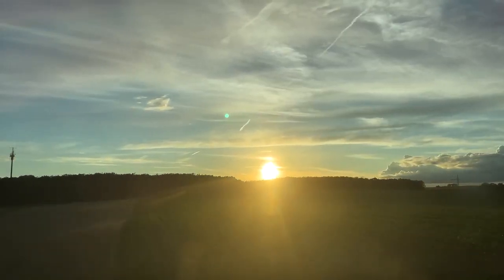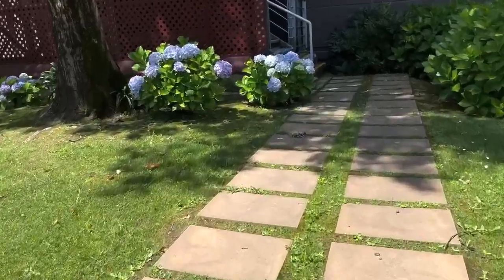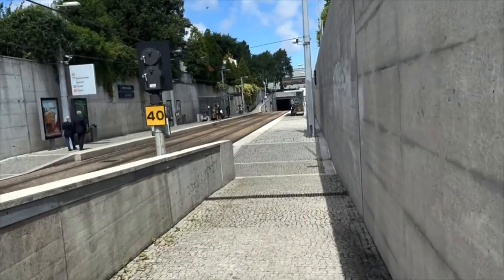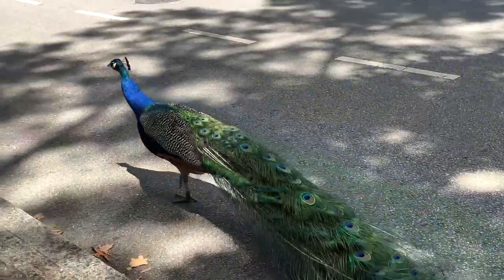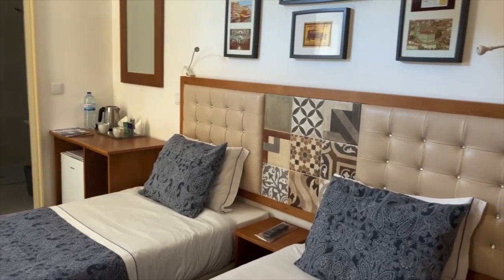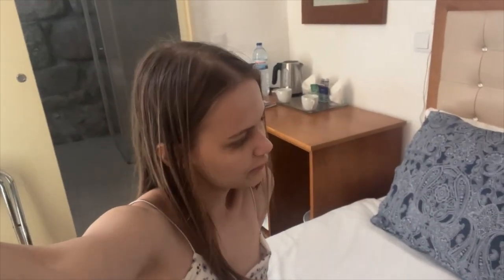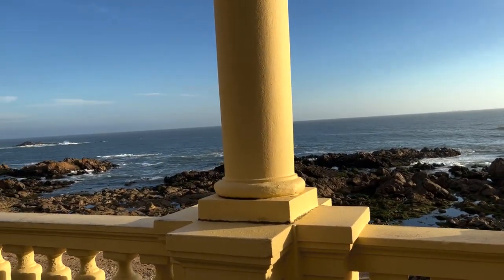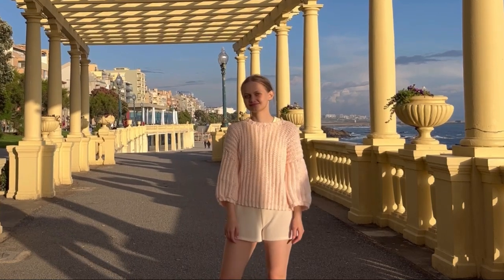A Trip to the Atlantic Ocean Portugal Vlog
Hi guys, this is Julia. Today I’m showing you my trip to the Atlantic ocean. I went to Porto in Portugal.

0:00 - Beginning
0:36 - Getting to the Portugal
2:17 - Porto morning and afternoon
7:25 - Porto evening
11:36 - A day on the beach